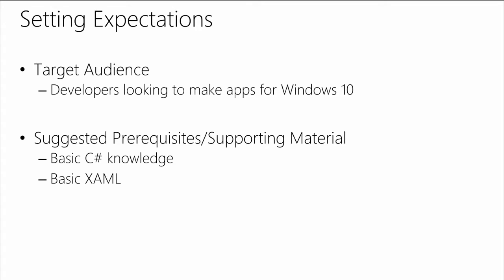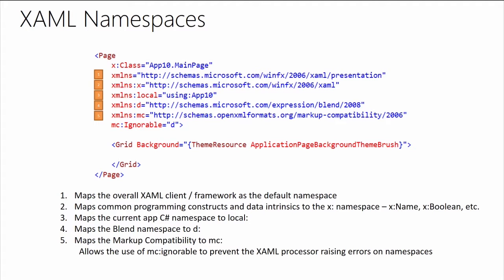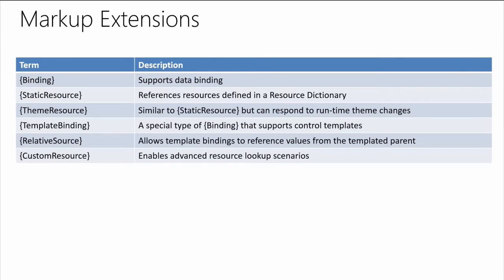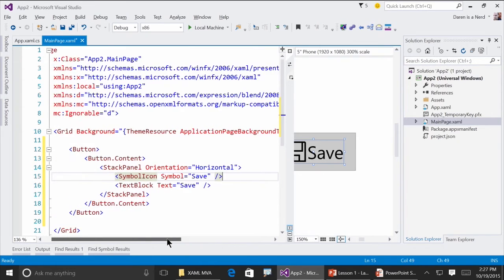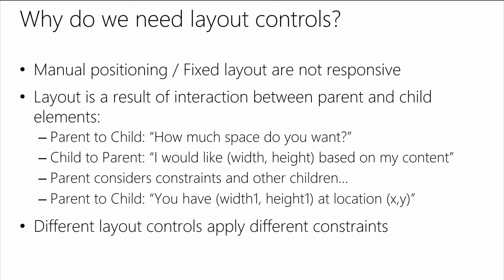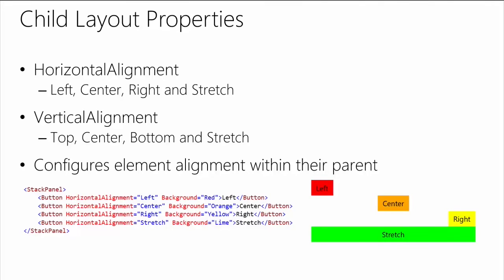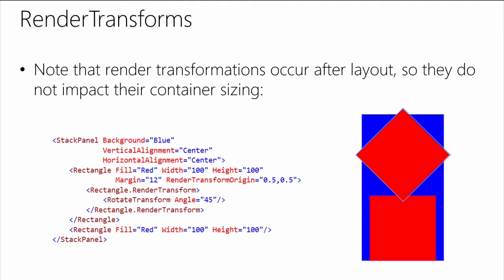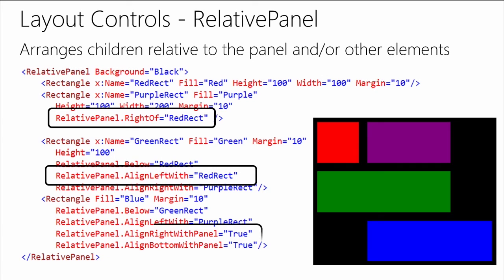01 - XAML for Windows 10 Layout - Fundamentals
1 | Layout Fundamentals
Learn about the basic concepts of laying out a UI using XAML controls.